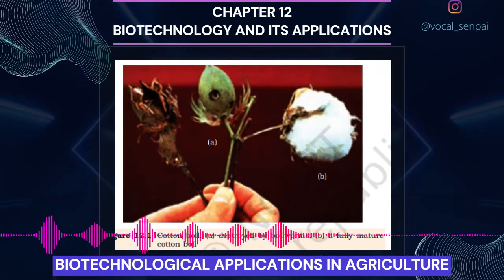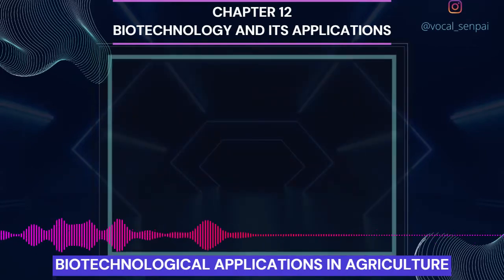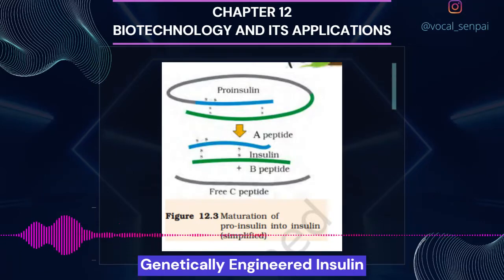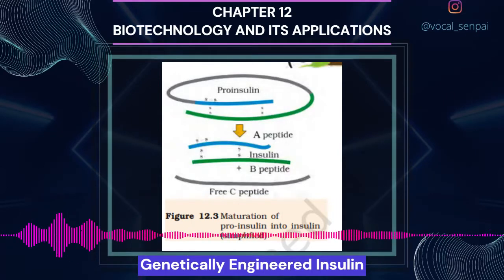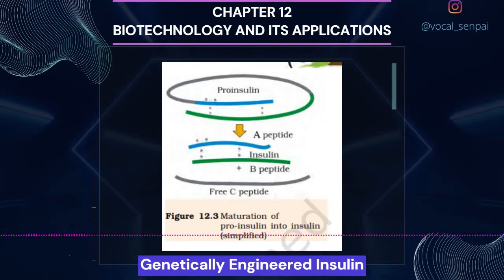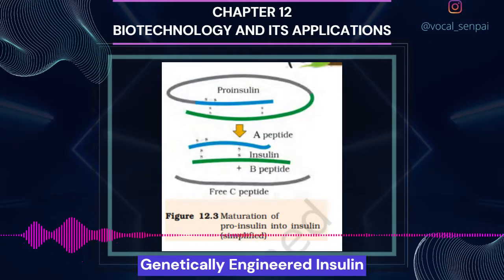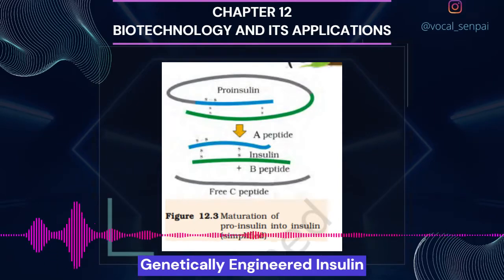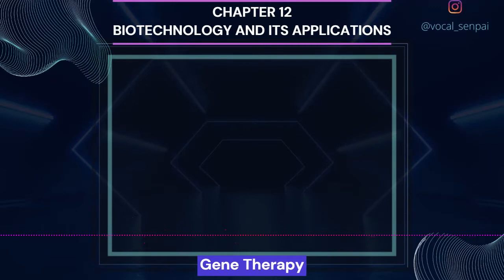Chapter 12 BIOTECHNOLOGY AND ITSAPPLICATIONS Class 12 Biology NCERT Audio Book Reading